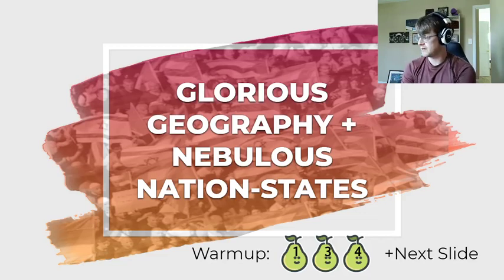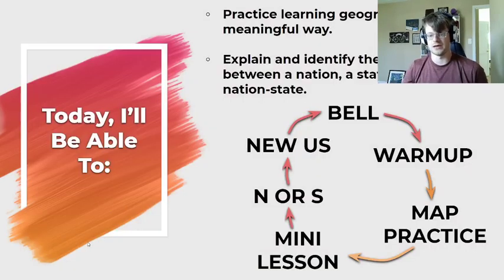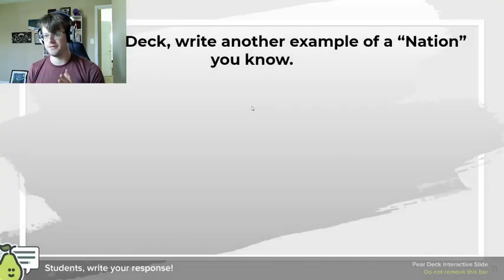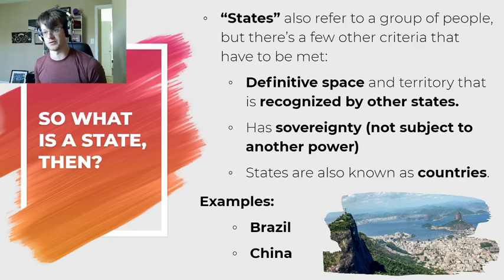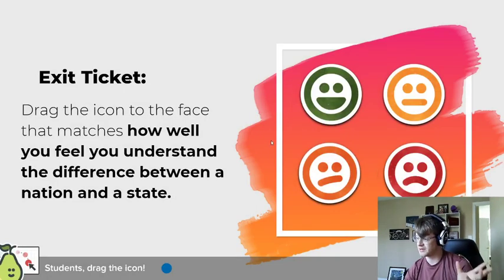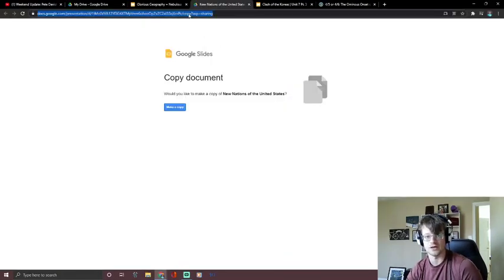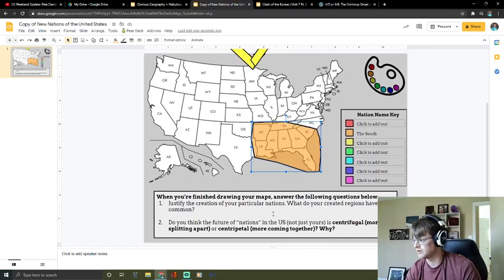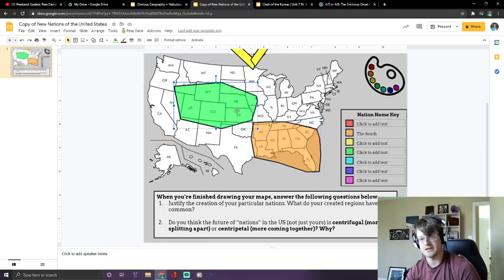Glorious Geography + Nebulous Nation-States | Unit 7 Pt. 2